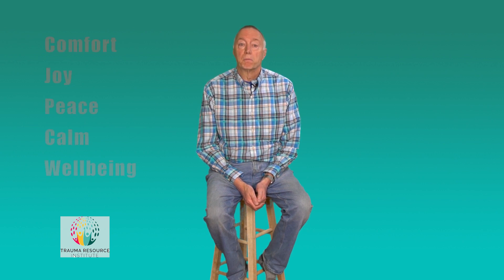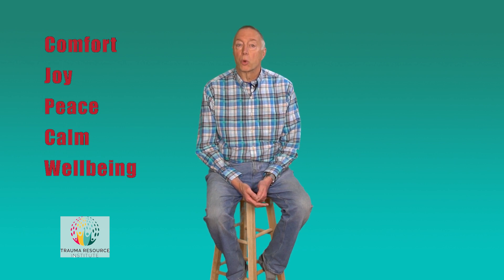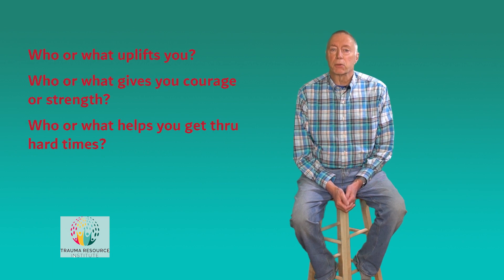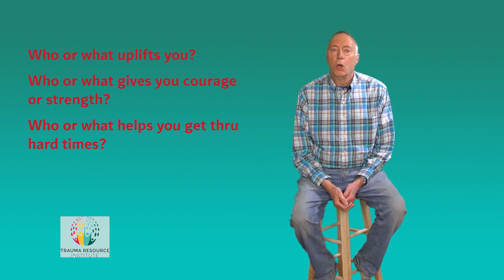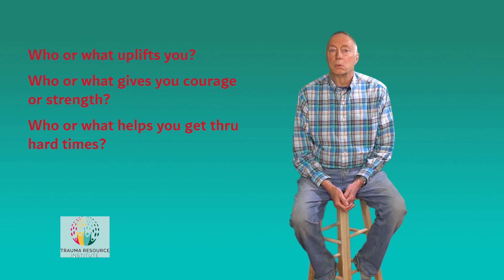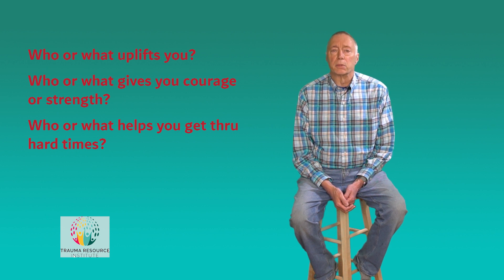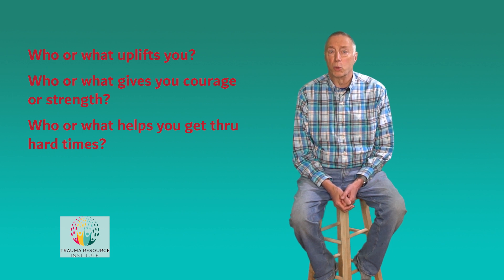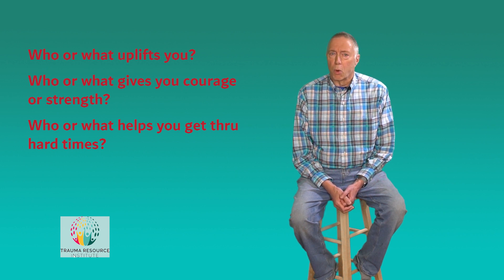Community Resiliency Model - Video 6 – Resourcing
This is the sixth in an eight-video overview of the Community Resiliency Model (or CRM). CRM is a set of six easily learned skills you can use to reset your nervous system when you are feeling overwhelmed. Overwhelmed is about as contagious as COVID-19 these days. While CRM won’t cure COVID, it can help bring your nervous system back into balance when you are either stuck on high (keyed up, anxious, hypervigilant, angry) or on low (numb, isolated, exhausted, sad).
This sixth video presents Resourcing. A resource is anything you can bring to mind that brings you a sense of comfort, joy, peace, calm or wellbeing. Practicing resourcing is actually the easiest way to learn tracking. Once most people learn resourcing; they are surprised to discover how many resources they have in their lives.
The Community Resilience Model® is a copyrighted curriculum by the Trauma Resource Institute They have given me permission to present this online so that we might reach as broad an audience as possible. I have created this series at the invitation of Jewell Gooding, Executive Director of Mental Health America of Georgia. My name is Doug Jackson PhD. I hope you will join me.